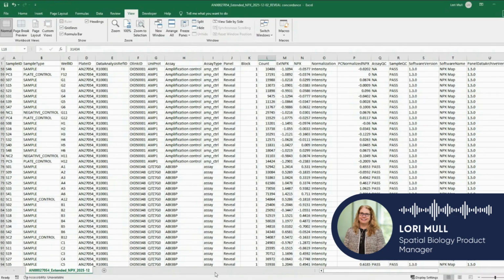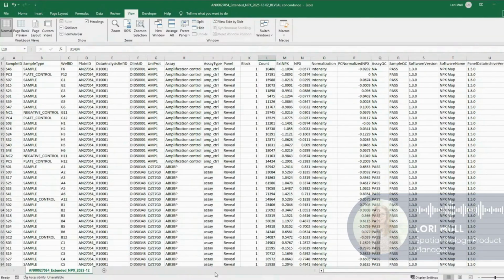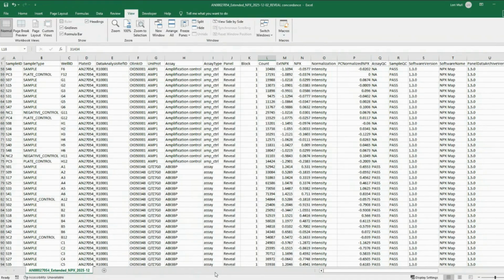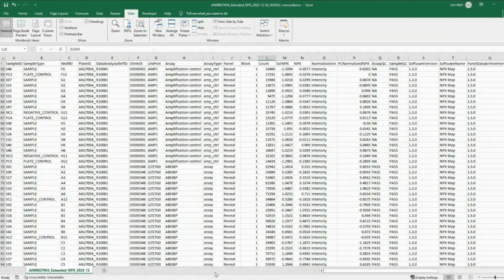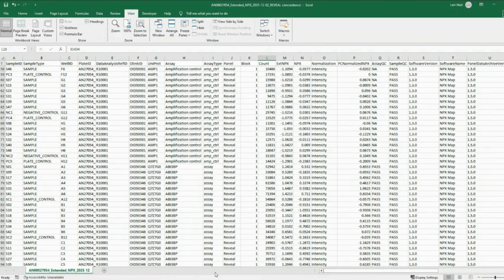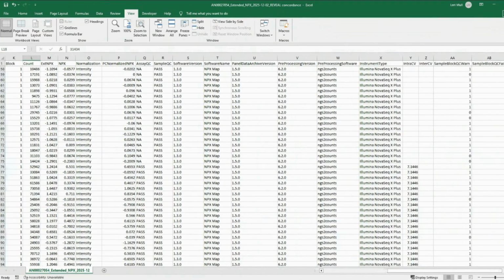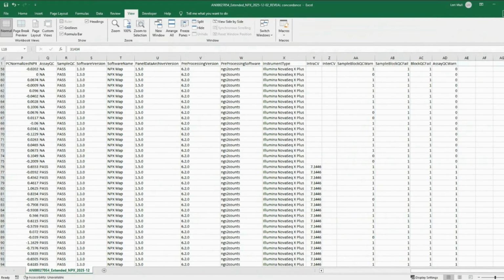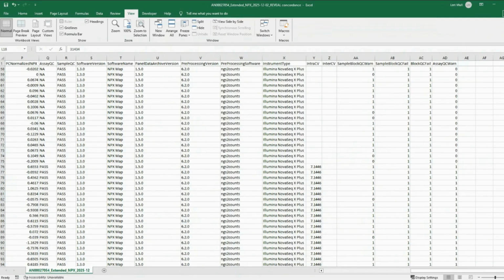Olink Reveal Data Walkthrough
In this video, hear from Proteomics Product Manager Lori Mull as she explains the values delivered in a standard Olink Reveal data output generated at Psomagen. To learn more about Olink Reveal run in our labs, visit our

VIDEO TRANSCRIPT
Sample ID comes from the sample manifest that was provided to Psomagen. The Sample Type indicates whether it is a sample or a control.

The Well ID indicates the location of that sample in the plate or plates of the experiment. The Plate ID is derived from the Psomagen order number. The Data Analysis Reference ID is used to indicate every well that contains a sample. The Olink ID links the lot number of the Reveal panel to the specific library of antibodies that was used to make it. The UniProt ID is the true name of the specific target protein. Note that the Olink internal controls do not have UniProt IDs.

Assay indicates whether it is a control or the gene name. Assay type indicates the specific type of control or an assay. The Panel is Reveal. Blocks are based on the anticipated expression level of the target proteins. Different dilutions are applied to different blocks.

Count refers to the raw NGS count. The Extended NPX is an intermediate step in calculating normalized protein expression, or the NPX value. Note that the extension controls in the extended NPX should be zero. NPX as indicated in column O was calculated using intensity normalization. Intensity normalization is used when it is expected that the controls and the samples will have strongly different values. NPX by intensity is calculated using the median of the target protein across all of the plates in the study. PC or Plate Control Normalized NPX values are typically used when complete randomization cannot be guaranteed. PC used the median of the plate controls across all plate or plates within the assays.

Assay QC is based on internal control values. Sample QC is based on the total value of all targets in the specific sample as well as the value of the internal controls. A fail of sample QC might indicate interference of the matrix of the sample with the assay.

Note that all data have been thoroughly QC'd by our bioinformatics team before they are released to any of our customers.

Should you need to contact Olink support for any reason, you may want to know the note the software version, name, panel data archive version, pre-processing version, pre-processing software, and the sequencing instrument type. IntraCVs are calculated for the assays. InterCVs can only be calculated when there are multiple plates in the assay or study.

The following blocks, sample block QC warning, sample block QC fail, block QC fail, and assay QC warning are binary indicators, one meaning there was a flag or a warning and zero meaning there was no flag or warning. These columns are provided for transparency purposes, but note that they should not be of any concern as the assay has already been thoroughly QC'd by Psomagen's bioinformatics team.

And that concludes our walkthrough of the Reveal data.